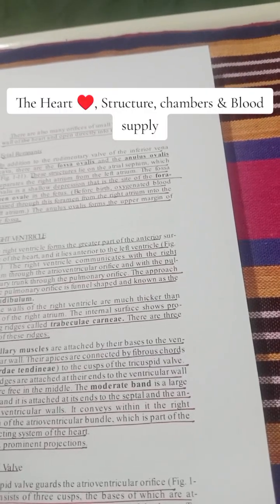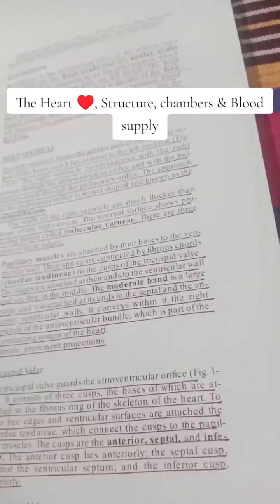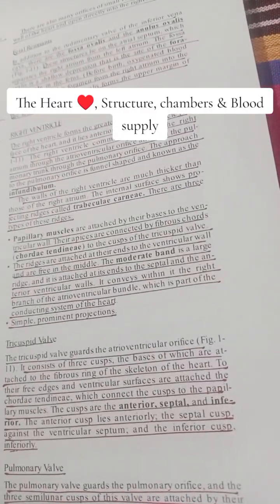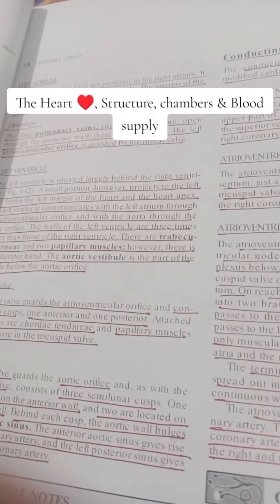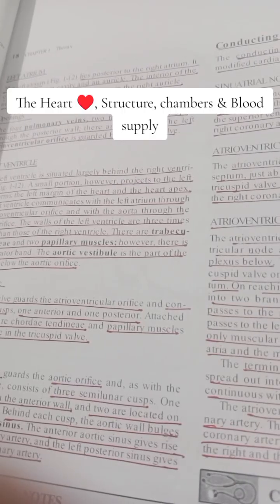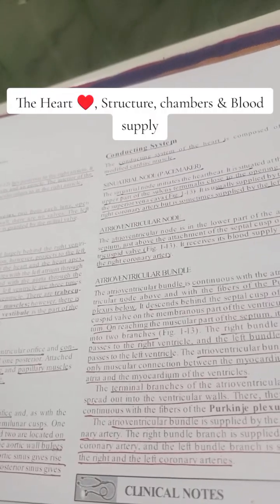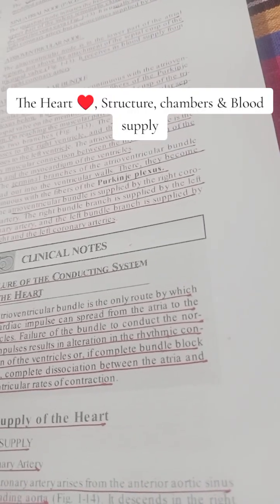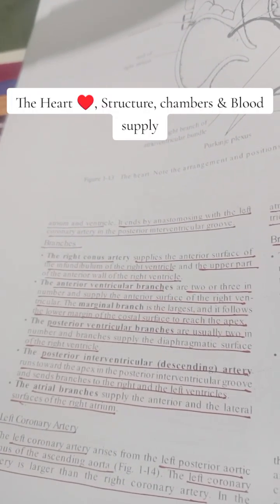Snells: Heart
Snellens: The Heart